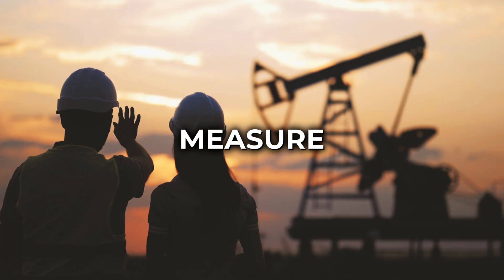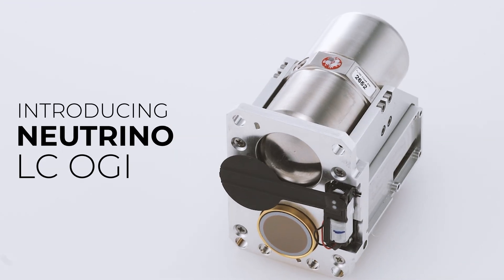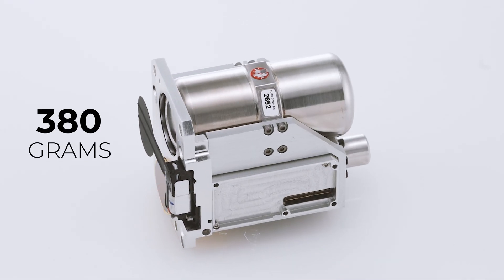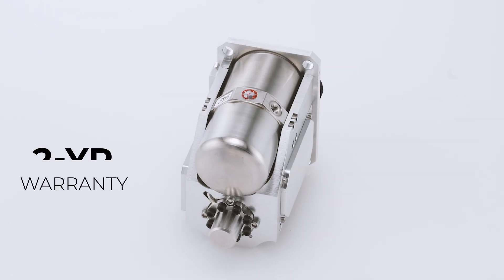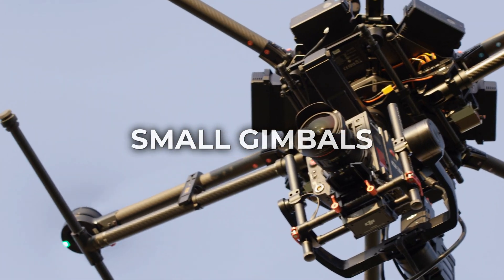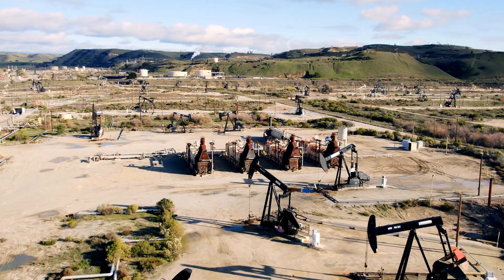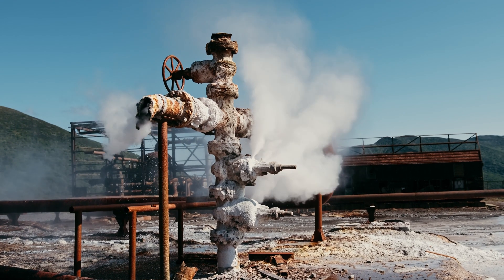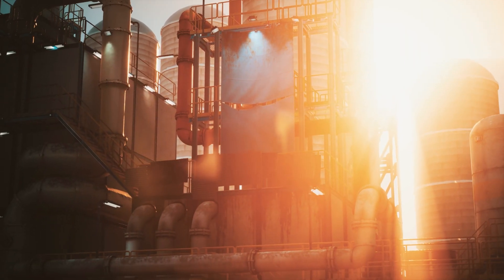A Breakthough in Optical Gas Imaging - Introducing the Neutrino LC OGI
The Neutrino LC OGI optical gas imaging camera module, a game-changer in detecting, measuring, and visualizing harmful gas emissions.

The Neutrino LC OGI operates in the MWIR spectral band, enabling accurate detection of greenhouse gases like methane and other hydrocarbons, including volatile organic compounds (VOCs). This innovative module offers multiple modes, including a 640x512 VGA resolution mode with up to 8x  digital zoom and additional features including:

🔹Made-in-the-USA: Crafted with precision in the USA, ensuring quality and reliability.
🔹ITAR-Free: The Neutrino LC OGI provides ease of integration globally.
🔹Compact Design: Best-in-class performance within a small, lightweight, and low-power module.
🔹Easy & Versatile Integration: Ideal for unmanned aerial vehicles, small gimbals, handheld devices, and fixed-mounted gas leak detection systems.